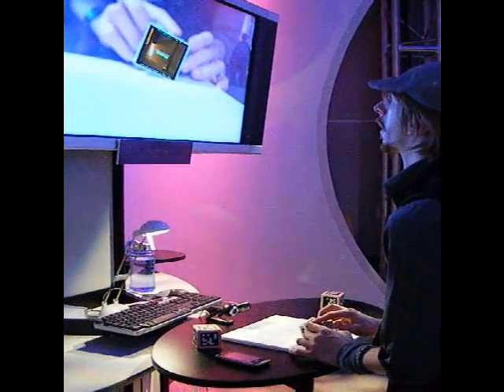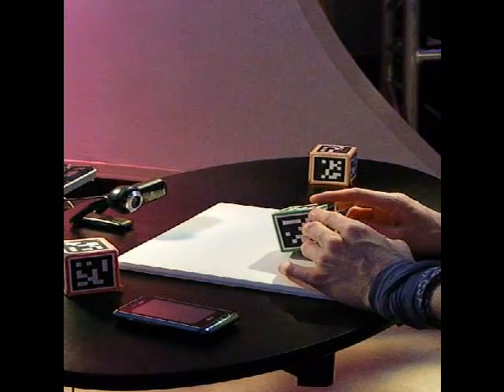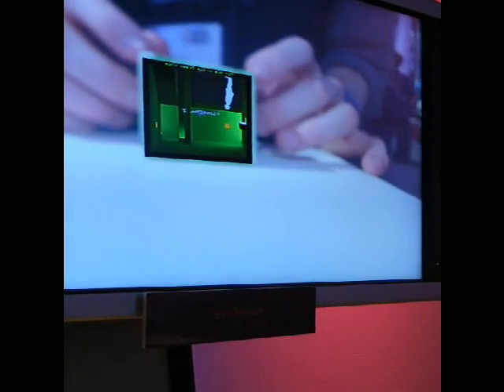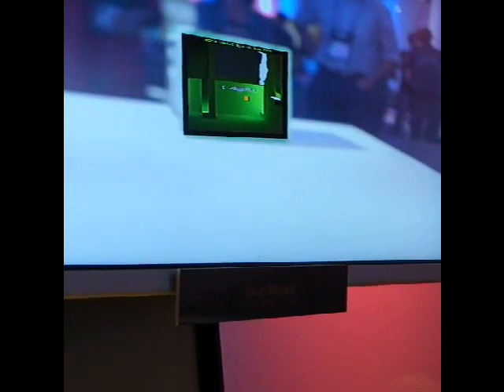GamerNode plays levelHead at E3 2008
Kyle Stallock plays independent Linux game levelHead on the show floor at E3 while Eddie Inzauto explains what the game is all about. Very cool